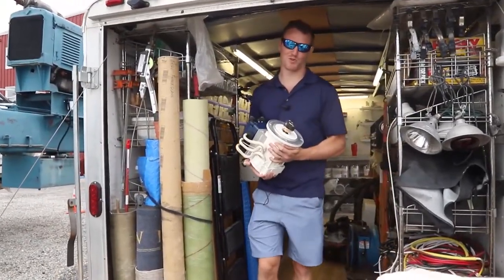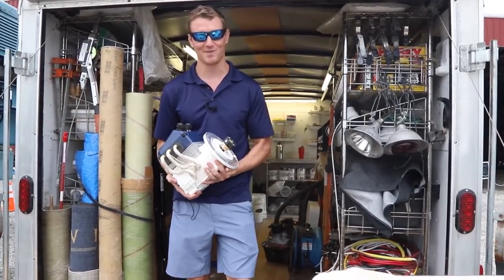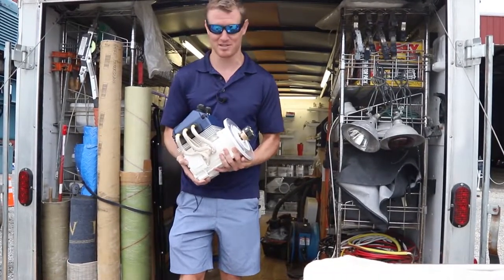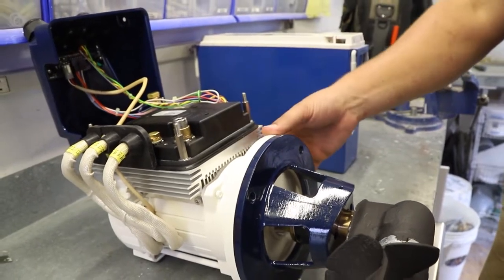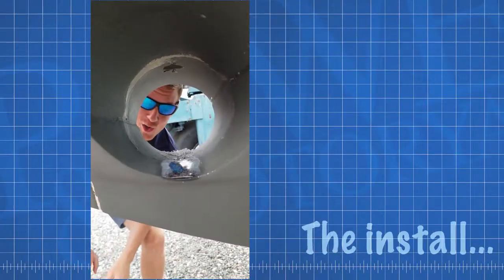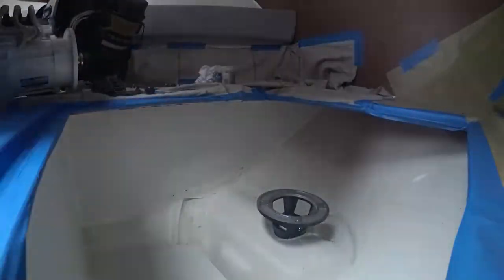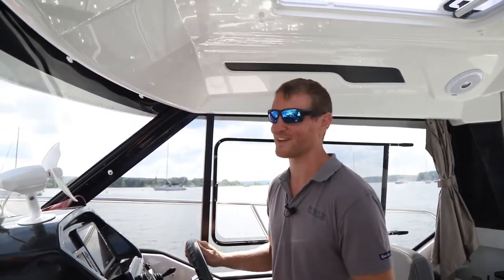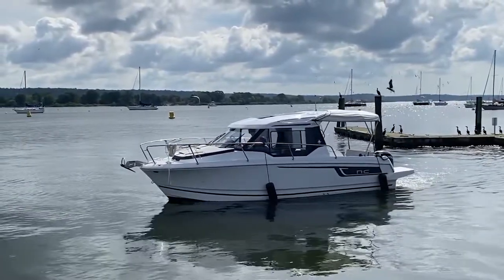Installing a Vetus Bow Thruster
With more new boaters on the water than ever before, many are looking to upgrade their craft with a bow thruster. We shadow the installation of a Vetus-Maxwell thruster to see how painless this project can be.